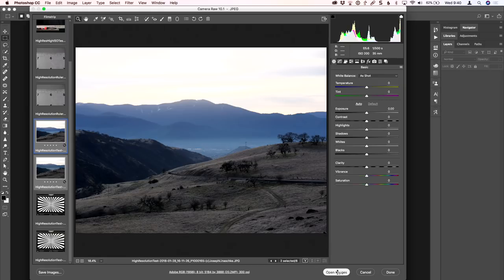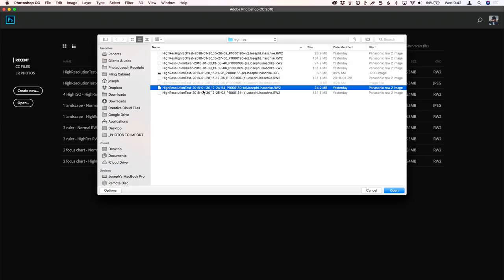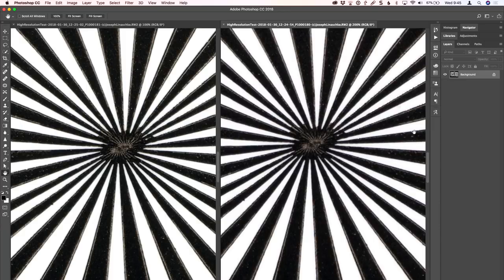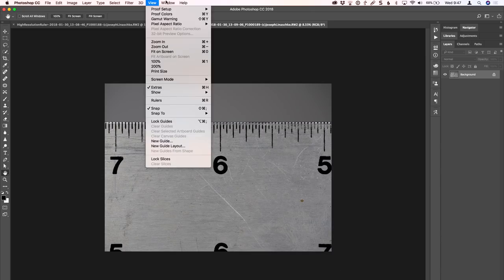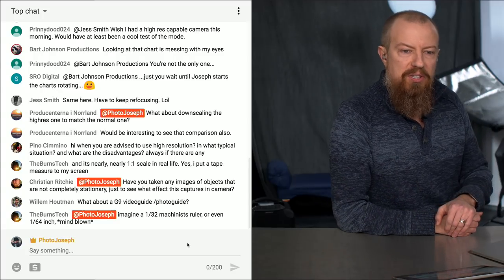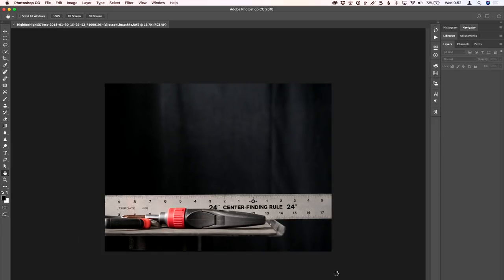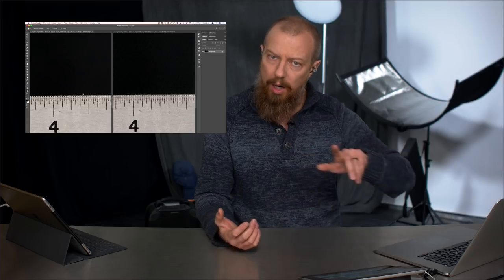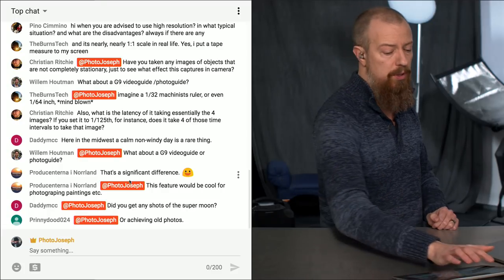G9 High Resolution Mode ► Can You See The Big Picture?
Ever wonder how the "High Resolution Mode" works on cameras like the LUMIX G9 or Olympus EM-5 II? High Res capture on the G9 is an amazing feature that combines 8 separate sensor-shifted exposures into an ultra-high-res 80-megapixel JPEG or RAW photo. The results will blow your mind, and it makes this camera very valuable to a stills-shooter.

🌐  OTHER LINKS MENTIONED IN TODAY'S PHOTO MOMENT:
Super techie article that explains this with way more brains than I have

► ARE YOU BUYING A LUMIX GH5, GH5s, or G9? ◄

-PhotoJoseph